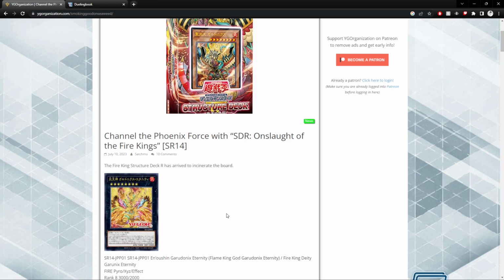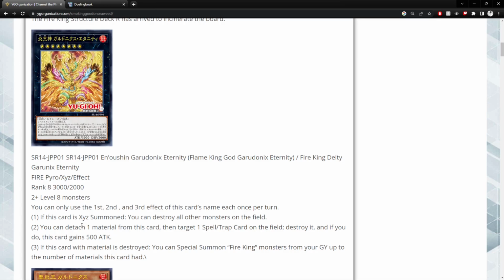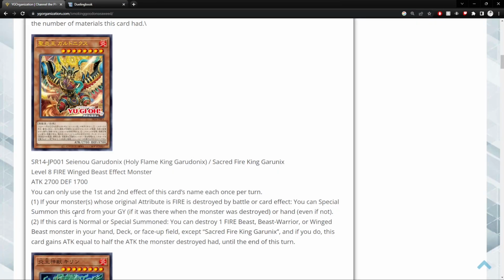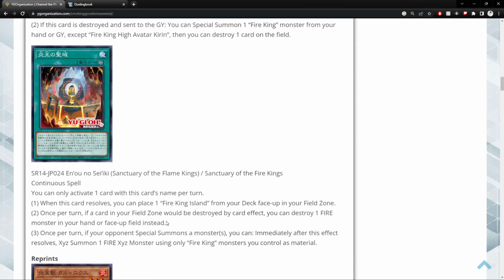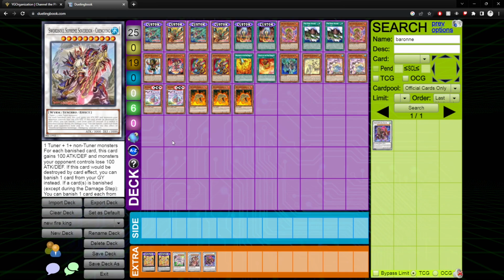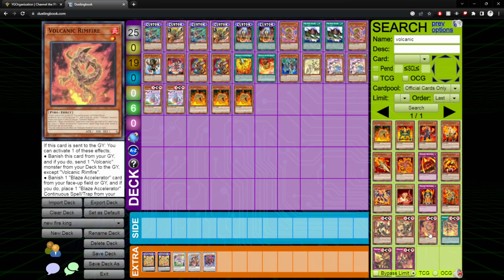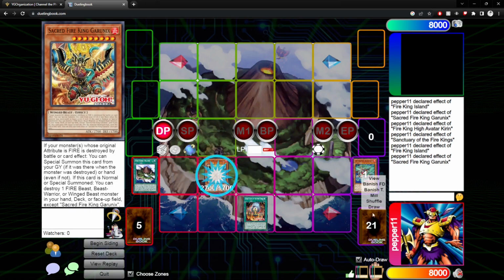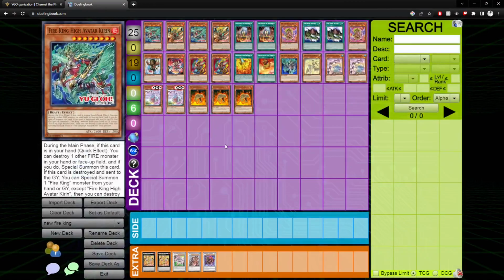Finally New Fire Kings!! First Impressions and Combos - Yu-Gi-Oh! Fire King Structure Deck R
Thank God they skipped the chaos dragon deck

0:00 New Card Discussion
10:52 Other Fun Techs
15:25 Easy Combos